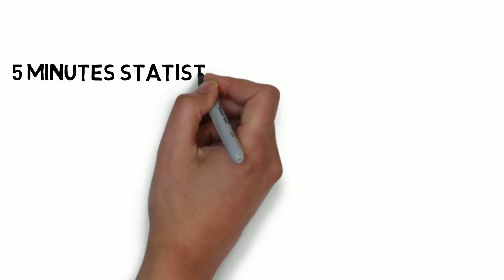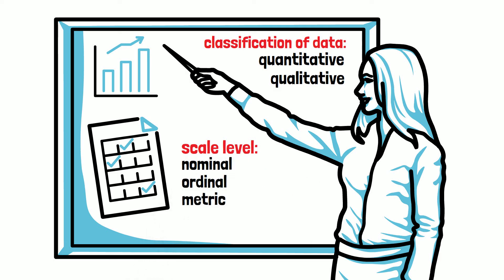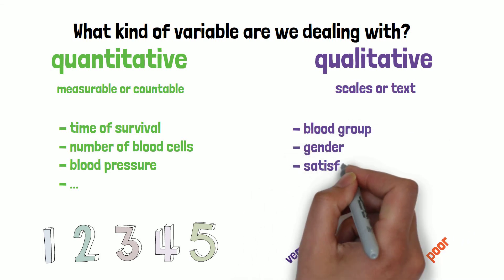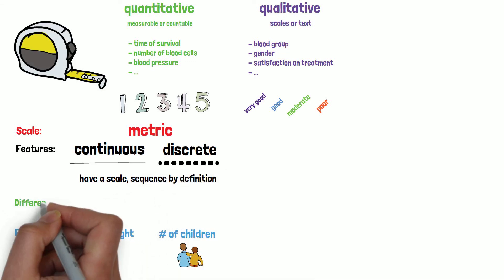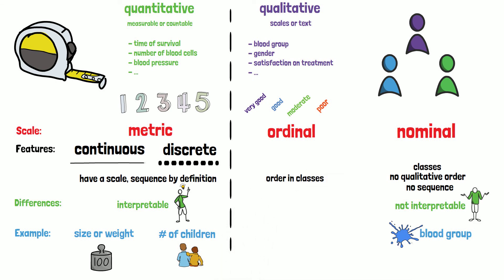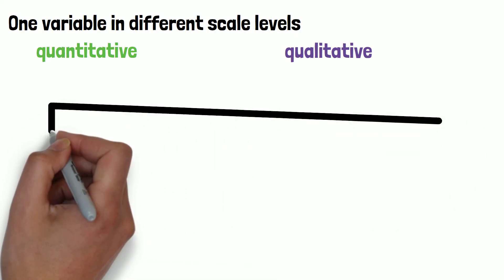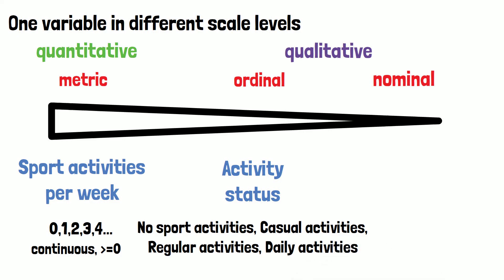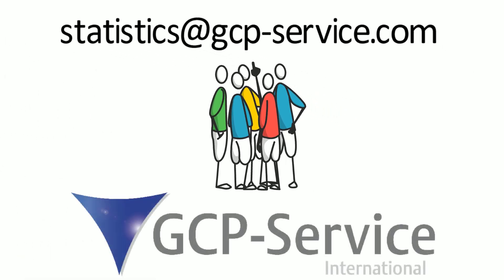5 Minutes statistics for clinical research - Quantitative and Qualitative Data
What kind of variable are we dealing with? Is it measurable or countable and therefore of quantitative nature? Or is the data given in classes, indicating qualitative variables? In our new video we will explain with practical examples for clinical studies what the differences are, and how to clearly distinguish these two data types.